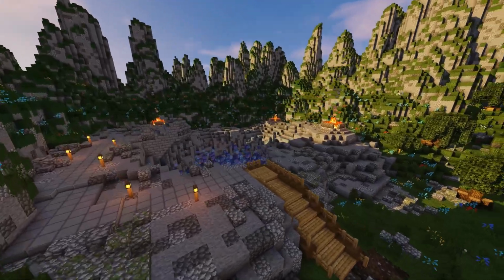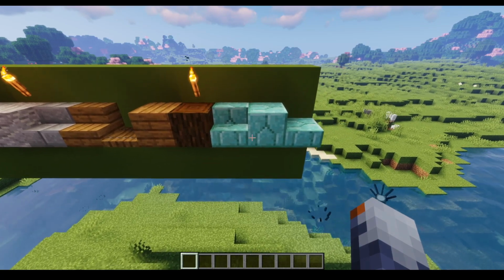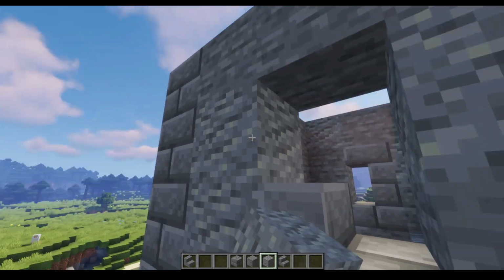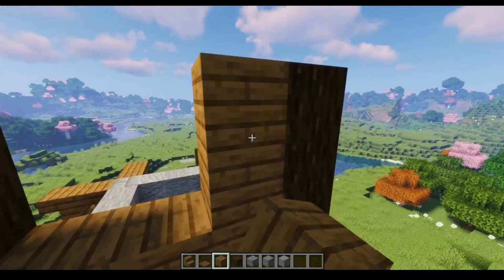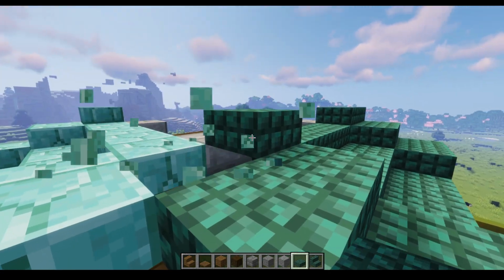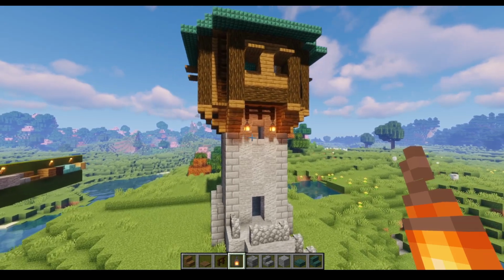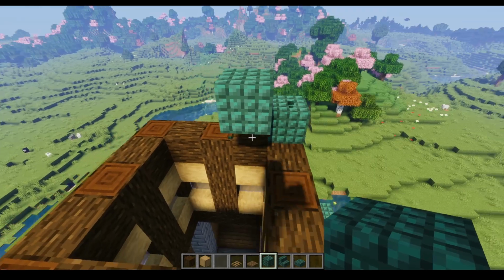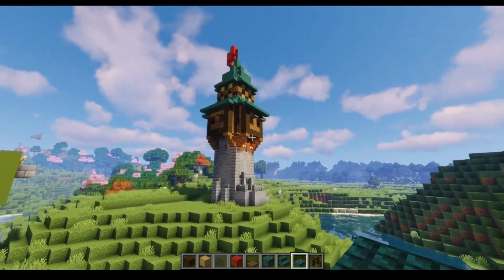Minecraft - Building from Reference Images - Medieval Tower Tutorial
Welcome to a brand new series, where I will be selecting random images from the internet and re-creating them in minecraft while talking you through the process. Thankfully this one came out looking really good in the end!

I hope you enjoy the video and like the idea. Feel free to use any of the builds you see in this series!